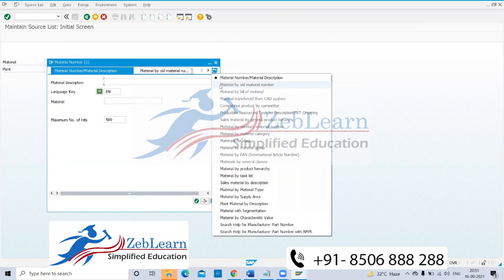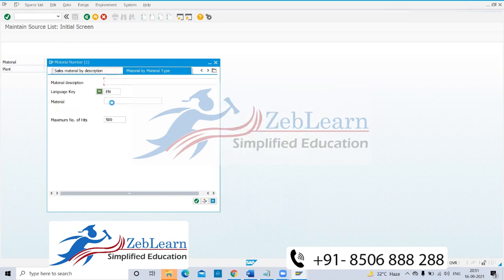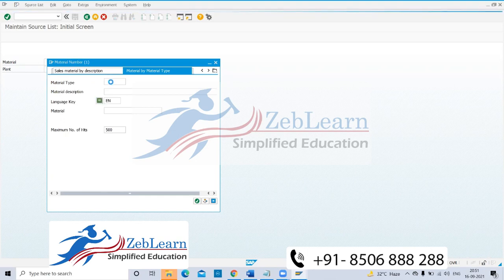HOW TO CREATE VENDOR MASTER ZEBLEARN SOC